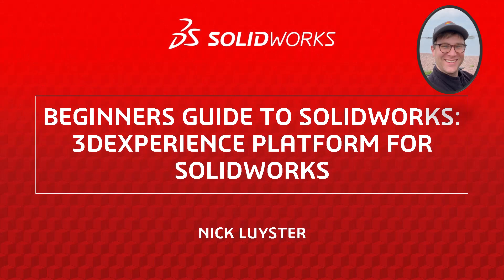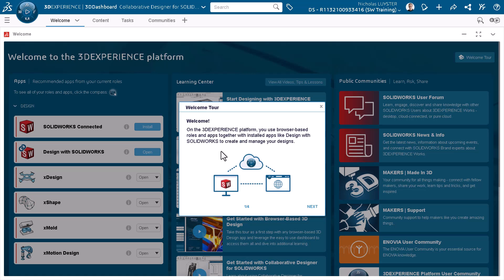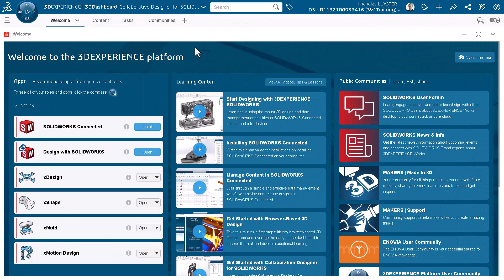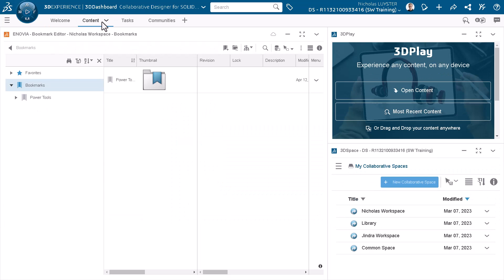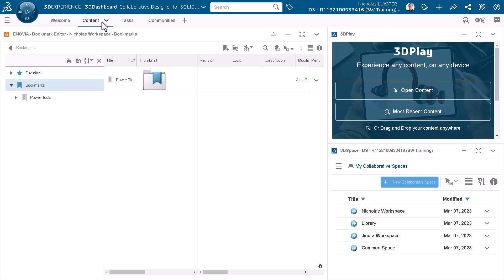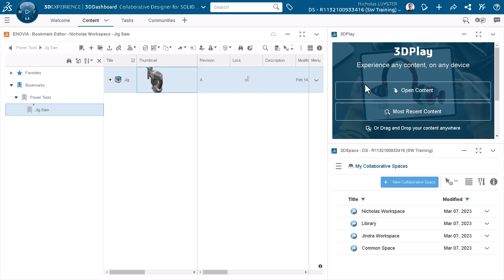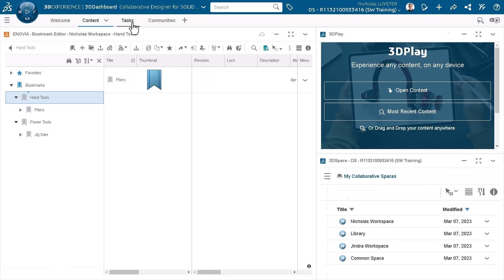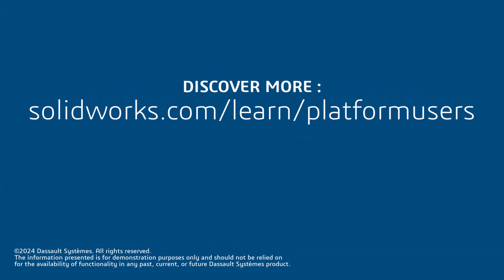Beginners Guide to SOLIDWORKS: 3DEXPERIENCE Platform for SOLIDWORKS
Welcome to our SOLIDWORKS for Beginners series! Throughout this multi-video series, you’ll dive into the process of designing a pair of needle nose pliers using SOLIDWORKS.

In this video, you’ll discover how to integrate the 3DEXPERIENCE Platform with SOLIDWORKS to organize and store data. You’ll also learn how to use the 3DEXPERIENCE Platform to view designs, track tasks with project management tools, communicate with colleagues, and open a platform-enabled instance of SOLIDWORKS.

0:00 Introduction
0:27 Access the 3DEXPERIENCE Platform
1:00 Tour the Dashboard
1:28 Store and Organize Models
2:45 Additional Dashboard Tabs
3:02 Launch SOLIDWORKS